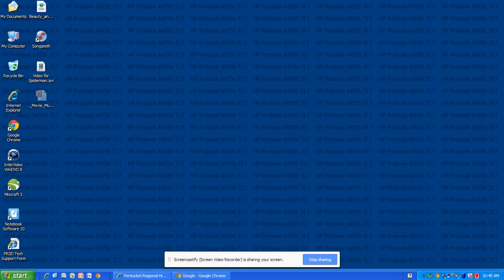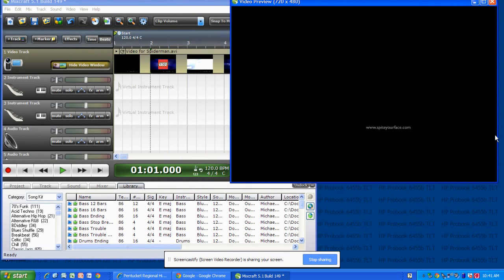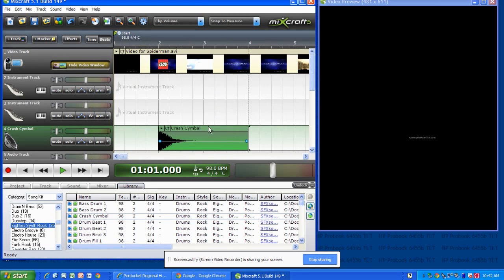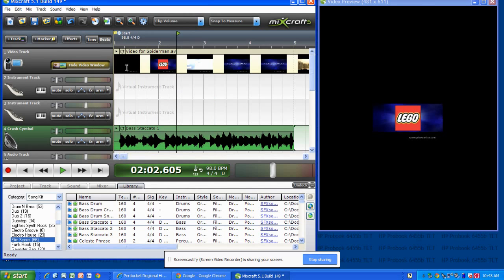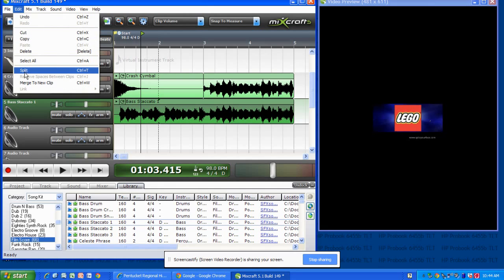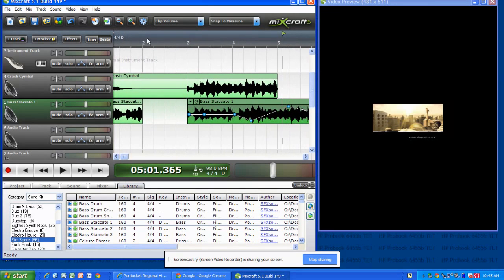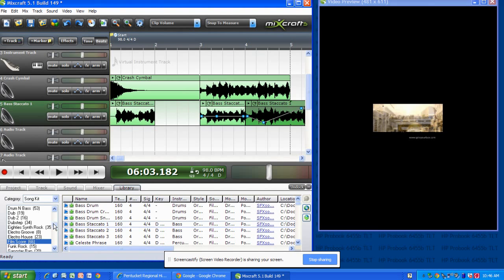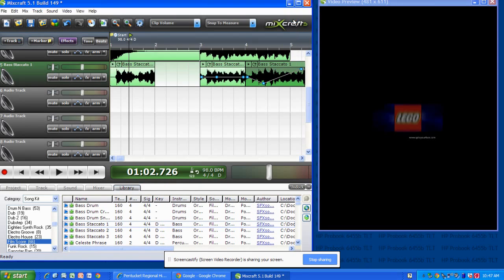Lego Movie Soundtrack Video Tutorial